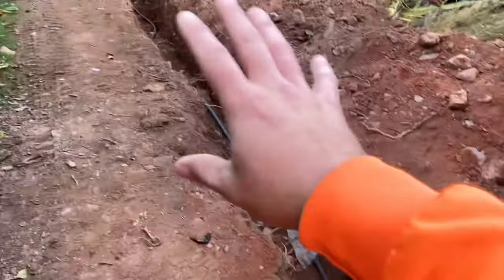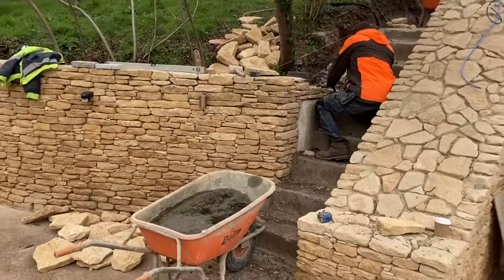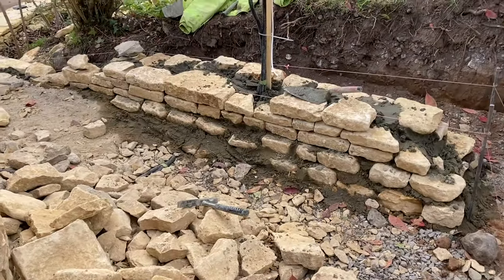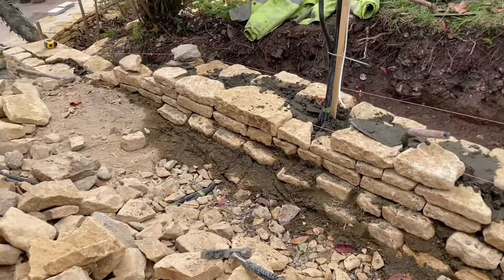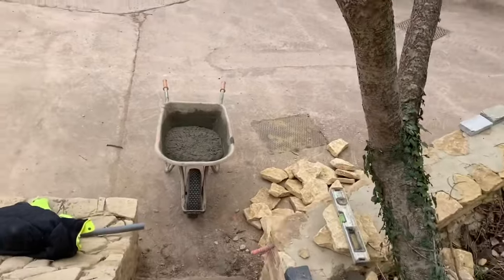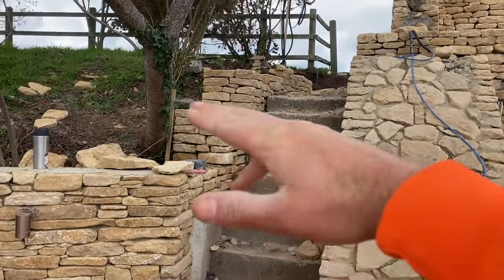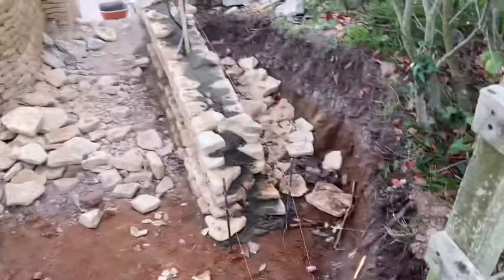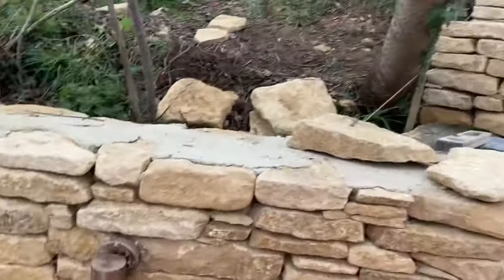Dry Stone Effect Wall Building Using Cotswold Stone #14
Got the ground workers in so everything can be prepped for the final push! Now we are concentrating on the outer walls and starting to get them up!